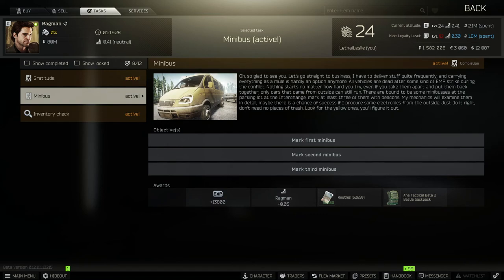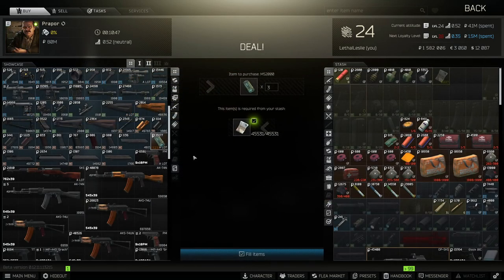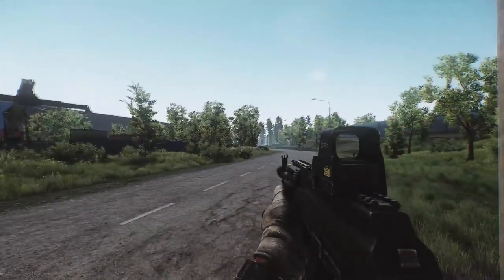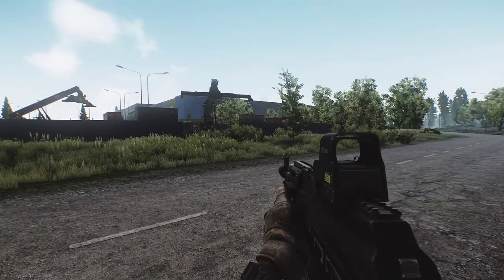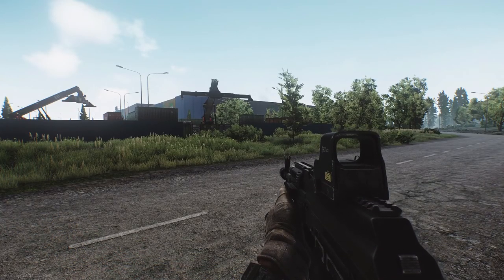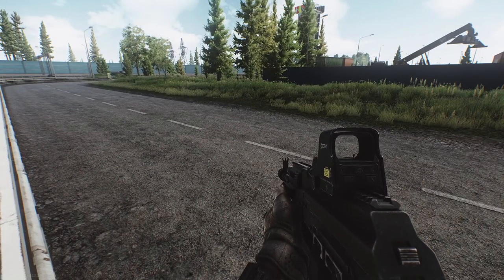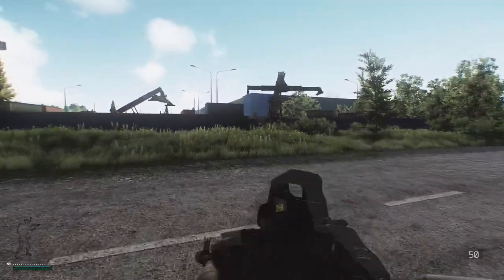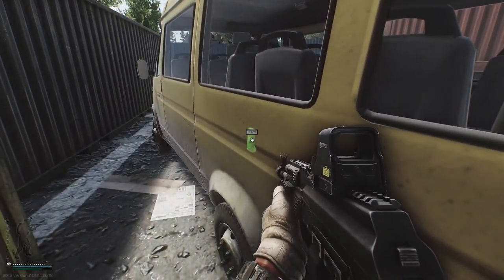MARKING 3 MINIBUSES ON INTERCHANGE - EFT ESCAPE FROM TARKOV - RAGMAN TASK QUEST MINIBUS PATCH 12.11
1. MARKING 3 FULE TRUCK TANKS ON INTERCHANGE - EFT ESCAPE FROM TARKOV - RAGMAN QUEST THE BLOOD OF WAR
2. HOW TO GET THE OLI CARGO ROUTE DOCUMENTS - ESCAPE FROM TARKOV - RAGMAN TASK DATABASE PART 2 12.11
3. ALL INTERCHANGE HIDDEN STASHES BUT FAST - ESCAPE FROM TARKOV JAGER CACHES ALL LOOT LOCATIONS EFT
4. ELIMINATE 5 RAIDERS IN THE COMMAND BUNKER ON RESERVE - EFT PRAPOR TASK NO PLACE FOR RENEGADES 12.11
5. GATHER INFO ON THE FATE OF TERRAGROUP RESEARCH - EFT THERAPIST TASK HEALTH CARE PRIVACY PART 1 12.11
6. ELIMINATING RESHALA AND COLLECTING HIS GOLDEN TT PISTOL - JAEGER TASK HUNTSMAN PATH THE TROPHY 12.11
7. WHERE TO FIND THE RESERVE UNDERGROUND BUNKER CONTROL ROOM - EFT ESCAPE FROM TARKOV - PRAPOR PT 1
8. WHERE TO FIND THE FOOD STORAGE ON RESERVE - EFT ESCAPE FROM TARKOV - JAEGER TASK QUEST RESERV 12.11
9. MARK THE 3 TRAIDING POSTS ON SHORELINE - EFT ESCAPE FROM TARKOV - PRAPOR TASK QUEST ANESTHESIA 12.11
10. INFORMATION ABOUT THE DEPUTY CHIEF'S PAST LIFE - EFT ESCAPE FROM TARKOV - SKIER TASK CHEMICAL PART 1
11. WHERE TO FIND SALEWA FIRST AID KITS - EFT ESCAPE FROM TARKOV - THERAPIST QUEST SHORTAGE - FAST TASKS
12. WHERE TO FIND T-PLUGS POWERCORDS AND CIRCUIT BOARDS -  ESCAPE FROM TARKOV - MECHANIC FARMING PART 2
13. WHERE TO FIND WILLSON STRIKE AND MALBORO CIGARETTES - ESCAPE FROM TARKOV - MECHANIC BAD HABIT 12.11
14. MARKING 3 MINIBUSES ON INTERCHANGE - EFT ESCAPE FROM TARKOV - RAGMAN TASK QUEST MINIBUS PATCH 12.11
15. HOW TO COMPLETE DELIVERY FROM THE PAST - EFT ESCAPE FROM TARKOV - DIRECTORS OFFICE KEY NEEDED - TASK
16. WHERE TO FIND THE FIRST AND SECOND SIGNAL SOURCE  - ESCAPE FROM TARKOV - MECHANIC TASK SIGNAL PART 1
17. VISITING THE CHAIRMAN FISHERMAN AND PRIEST HOUSE -ESCAPE FROM TARKOV - JAEGER COURTESY VISIT 12.11
18. WHERE TO FIND GRAPHICS CARDS AND CPU FANS - ESCAPE FROM TARKOV - MECHANIC TASK FARMING PART 4
19. WHERE TO FIND THE OLI IDEA AND GOSHAN CARGO MANIFESTS- ESCAPE FROM TARKOV - RAGMAN DATABASE PART 1
20. KILL 15 SCAVS ON SHORELINE USING AKM SERIES WEAPONS - EFT - PRAPOR TASK THE PUNISHER PART ONE 12.11
21. HOW TO COMPLETE GUNSMITH PART 1 - ESCAPE FROM TARKOV - MECHANIC TASKS - BARTER TRAIDS PATCH 12.11
22. LOCATING THE GROUPS SENT TO THE RESORT PIER AND COTTAGES - EFT - THERAPIST COLLEAGUES PART 1 12.11
23. HOW TO KILL 15 SCAVS ON WOODS WITH A STIMULANT EFFECT - EFT JAEGER TASK THE SURVIVALIST PATH JUNKIE
24. HOW TO COMPLETE GUNSMITH PART 2 - ESCAPE FROM TARKOV - MECHANIC TASKS - AKS-74U 6L31 60  PATCH 12.11
25. HOW TO COMPLETE GUNSMITH PART 3 - EFT ESCAPE FROM TARKOV - MECHANIC TASKS - MP5SD X-5 50 ROUND 12.11